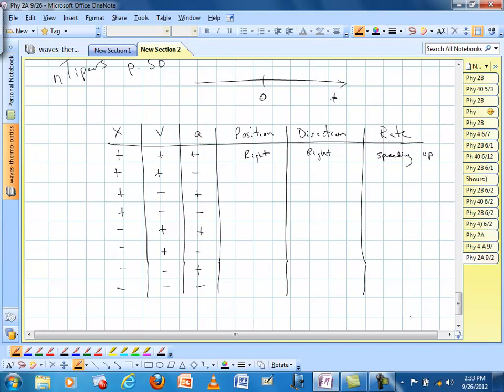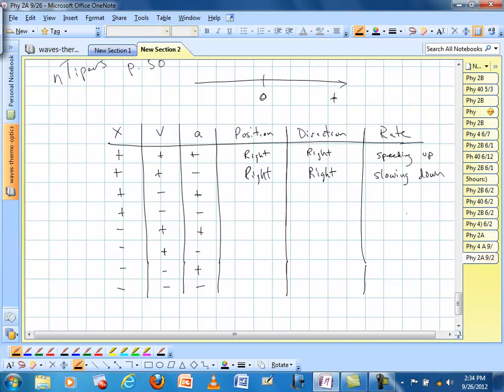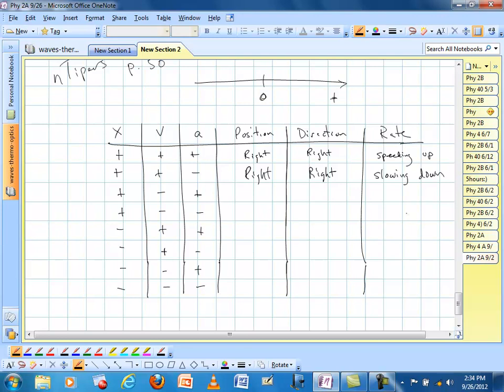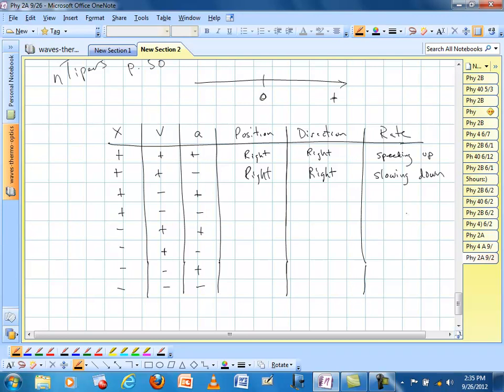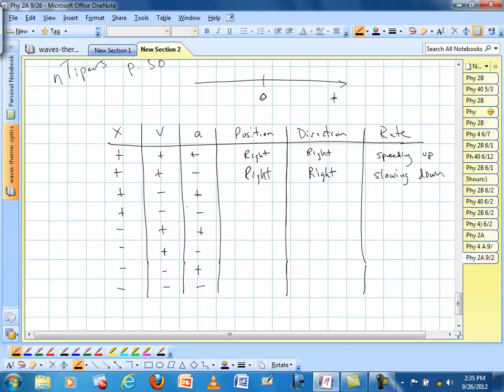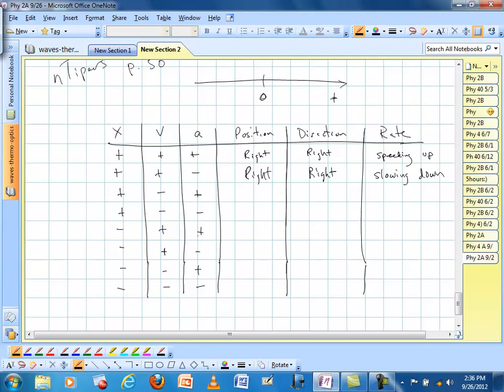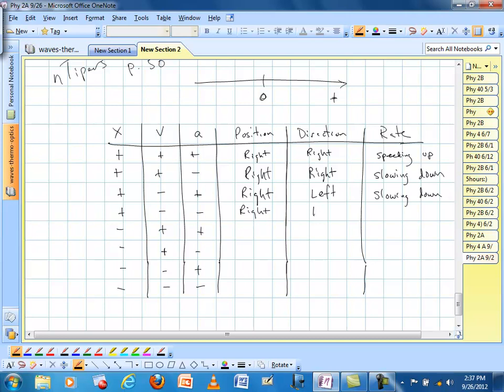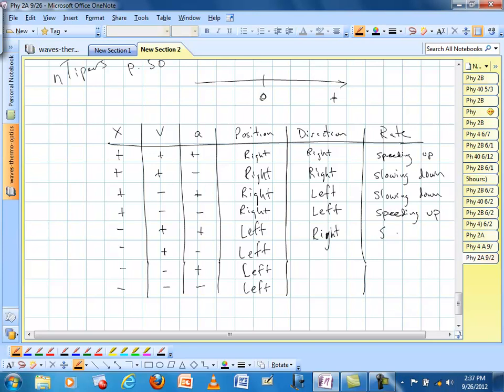phy2a_lesson2_ntipers_p050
Solution to nTIPER book p. 50